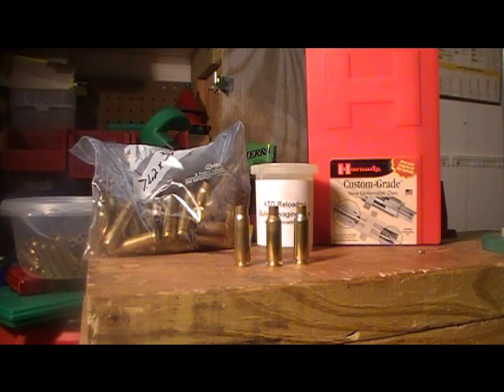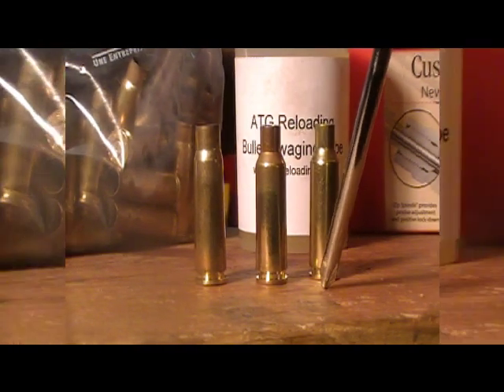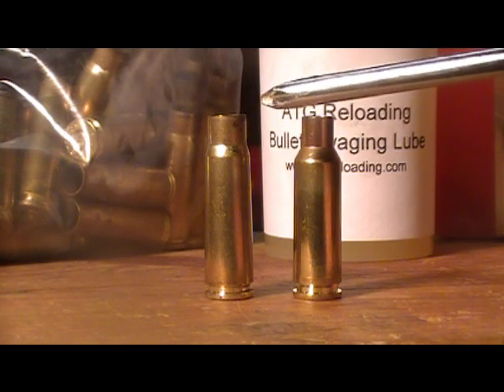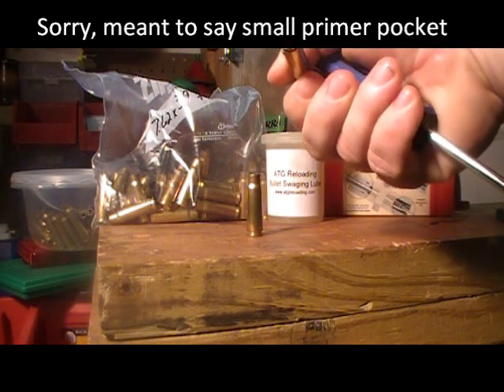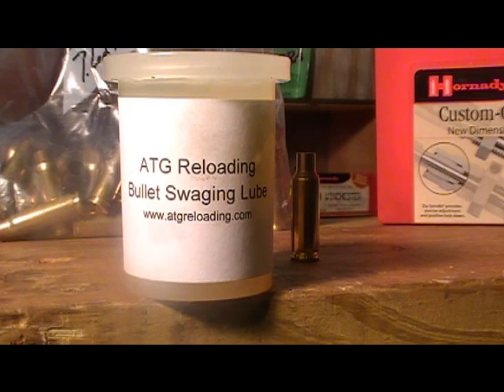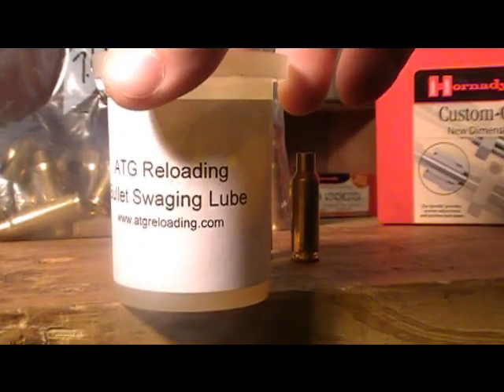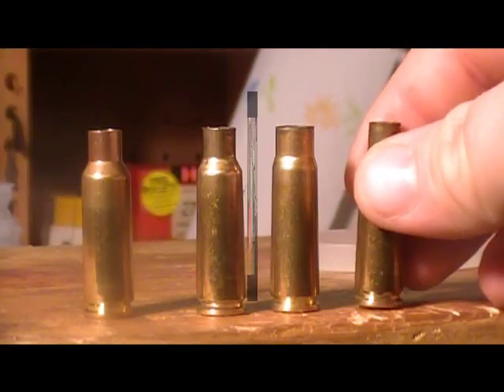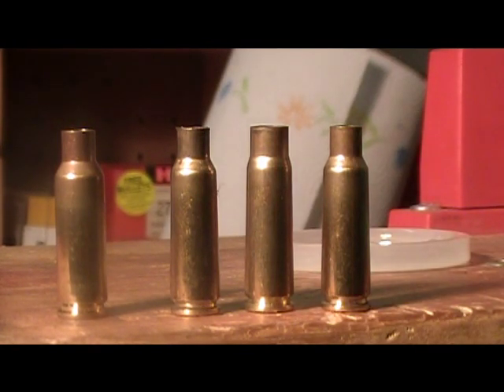atgreloading.com presents Cartridge Conversion - 7.62x39 to make 6.5 Grendel Brass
Here I am starting a small series on cartridge conversion. I am converting 7.63x39 brass to make 6.5 Grendel Brass